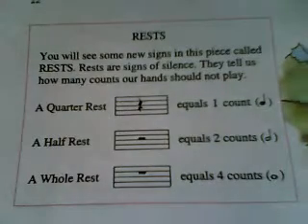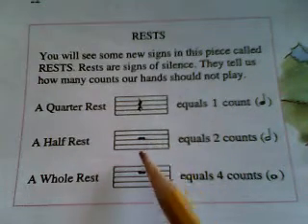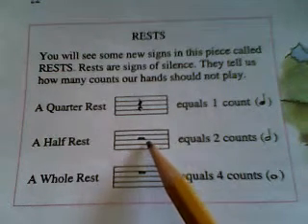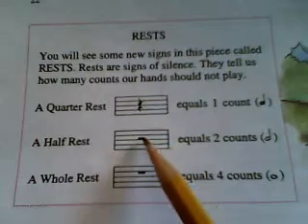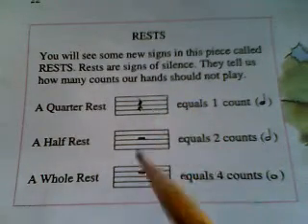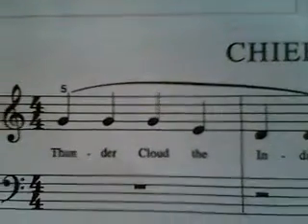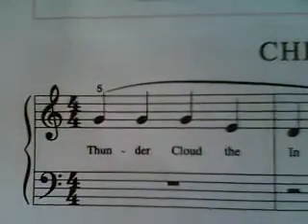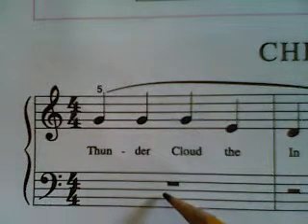Counting Rests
Description